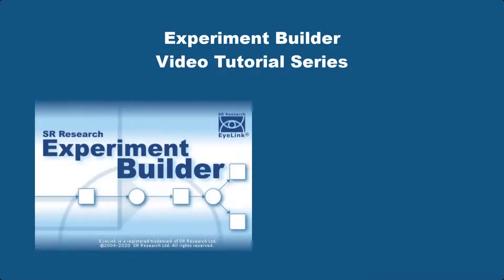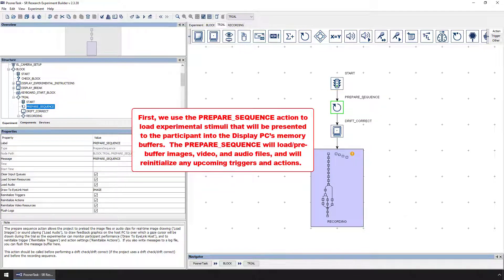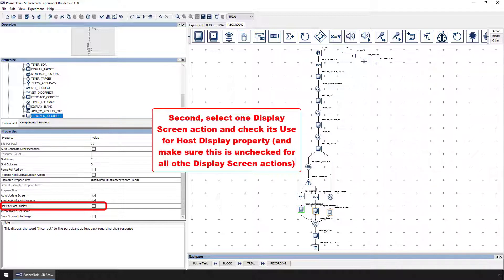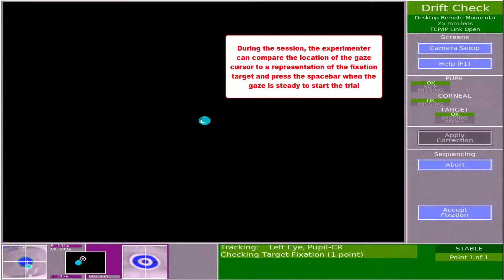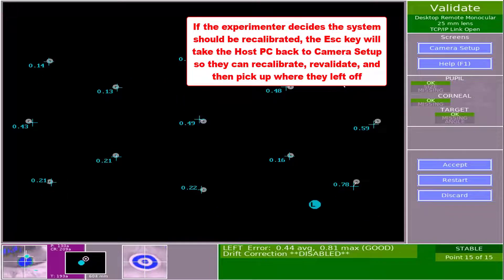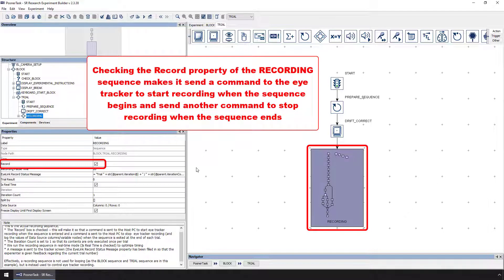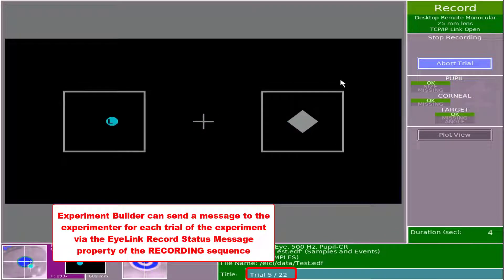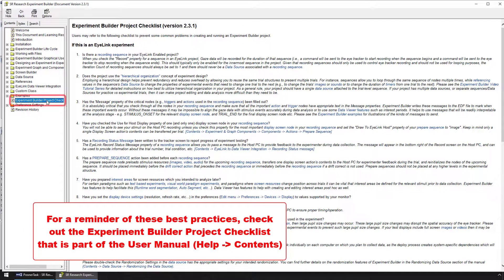Experiment Builder Tutorial 08 - Trial Preparation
In this tutorial critical pre-trial preparation steps are explained.

Links:
Data Viewer Video Tutorial: 09 - Data Output Reports

00:00 - Trial Preparation In Experiment Builder
00:41 - PREPARE_SEQUENCE Action Node
01:15 - Transferring Display Screen to Host PC using the PREPARE_SEQUENCE Node
02:47 - Drift Check/Correct using the DRIFT_CORRECT Action Node
04:18 - Recording Data using the RECORDING Sequence
06:16 - Send Message to Host PC using the EyeLink Record Status Message